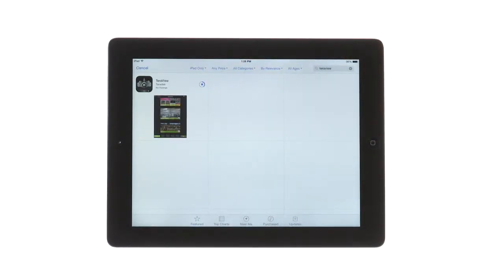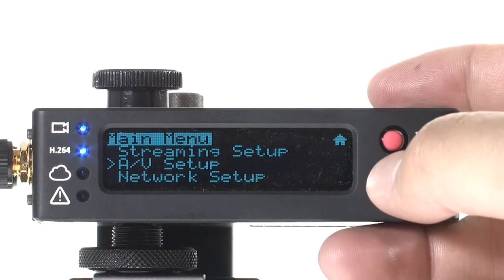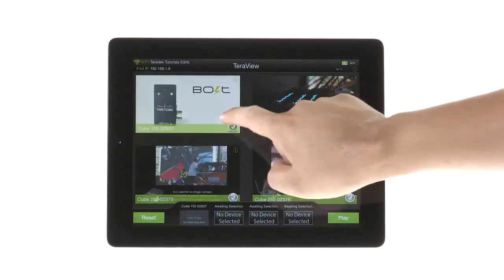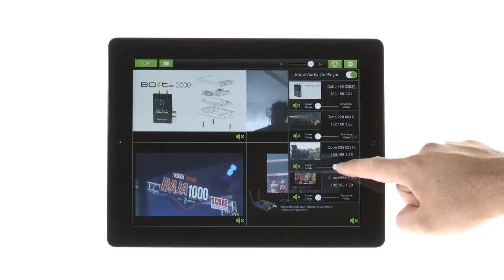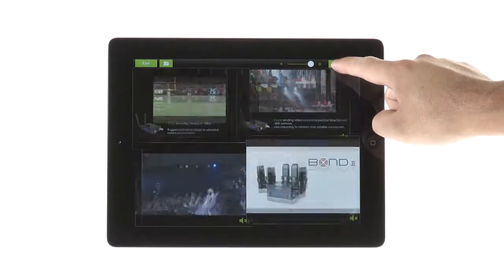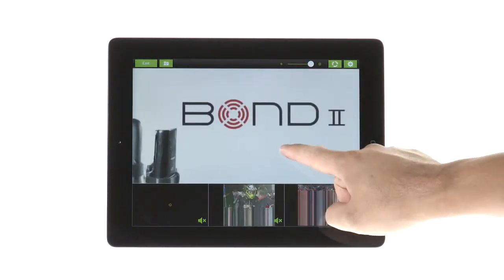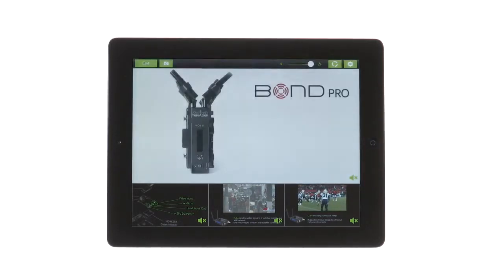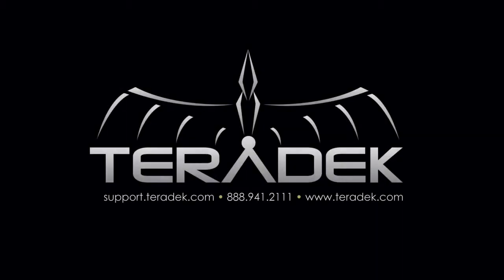TeraView - UI Basics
TeraView offers a handful of useful tools to maximize the apps functionality. Here are a few basic tools.